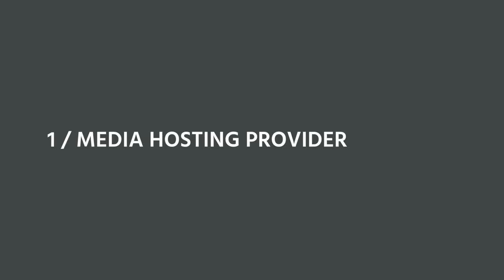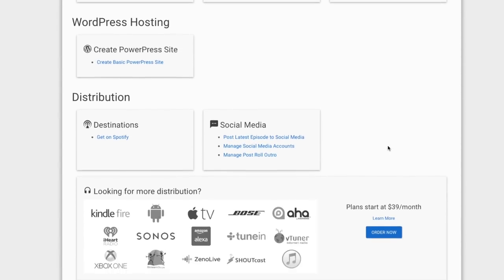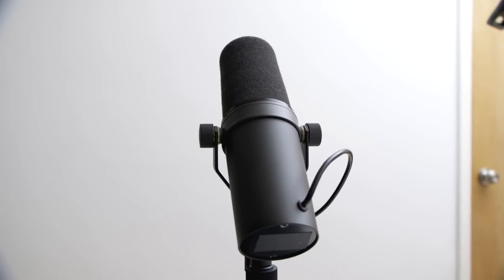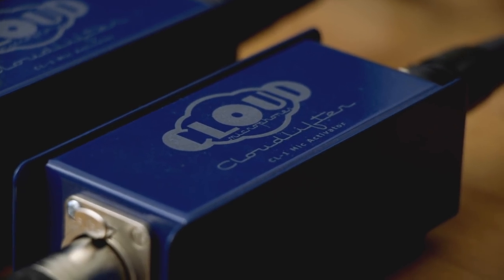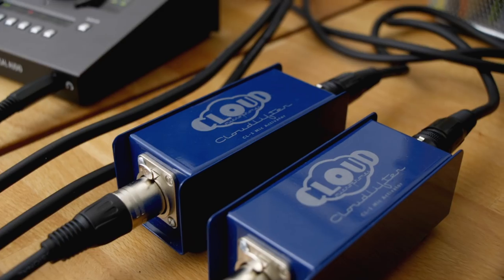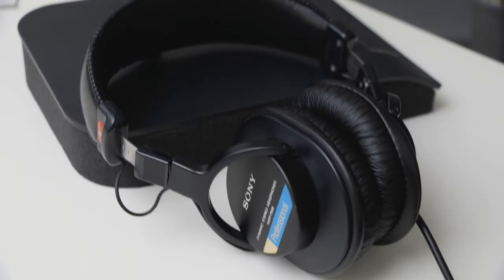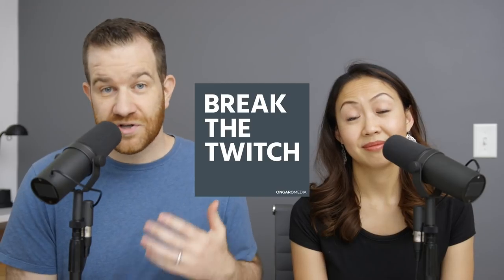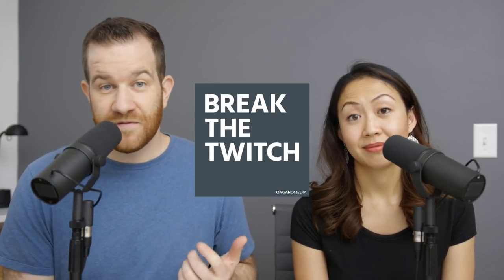Launch A Podcast With These Tools | Break the Twitch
The second (and final) video about how we're launching the Break the Twitch podcast. This one features the software and equipment we decided to use to produce the show. ↓ more ↓

🧔 Bio:
Anthony Ongaro is a audio-visual creator, writer, and intentional living advocate. He creates videos and podcast episodes about minimizing distractions and doing more of what matters. His content focuses on doing this through the subjects of minimalism, habits, and creativity. He lives in Minneapolis with his wife Amy and very cute dog.

📫 Snail Mail:
Anthony Ongaro

🎥 Credits:
Production: Amy Ongaro